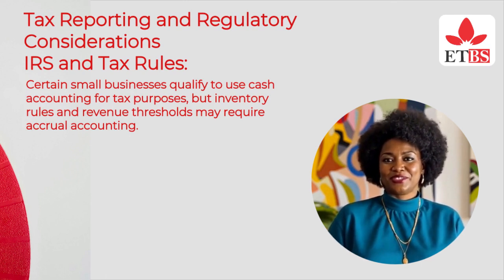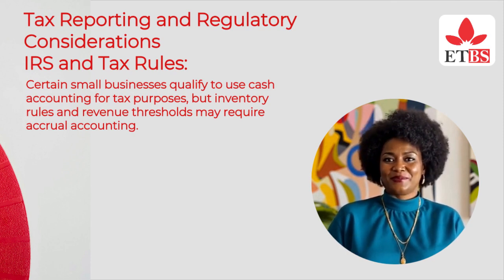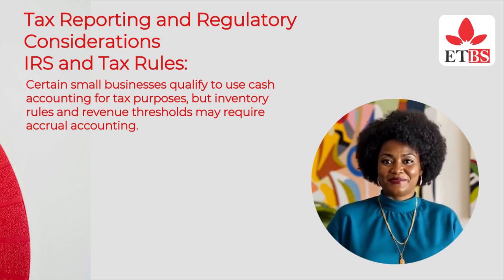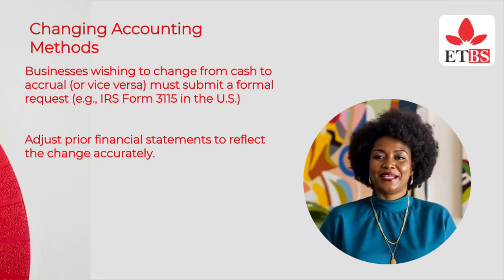Cash vs Accrual Accounting Module 6 Practical Applications, Implications, and Decision Making in Ca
In this module, we focus on how the choice between cash and accrual accounting affects the day-to-day operations of a business, financial reporting, tax obligations, and long-term strategic decision-making.